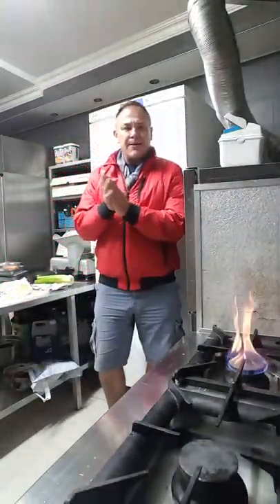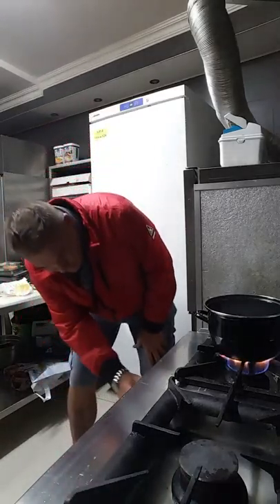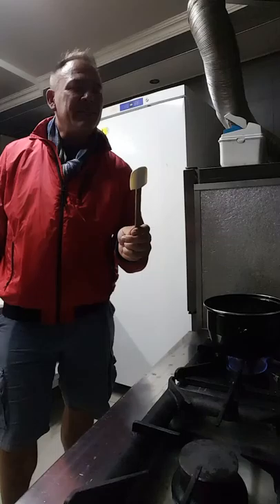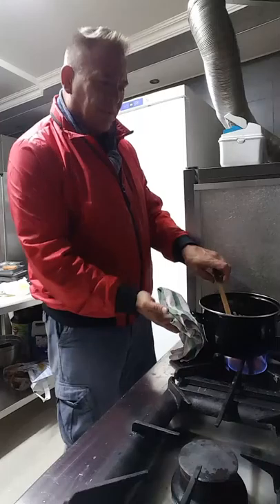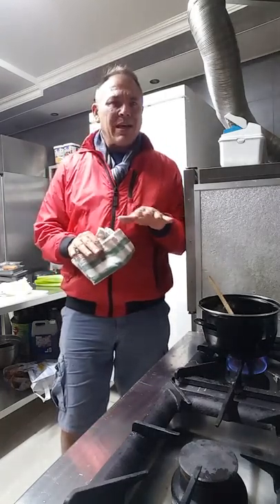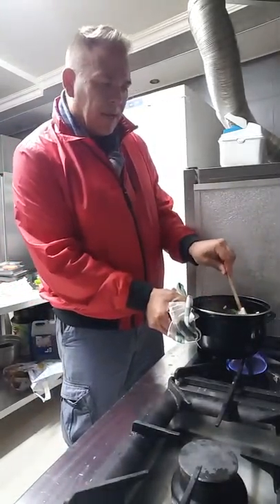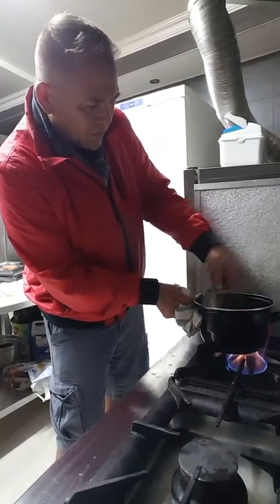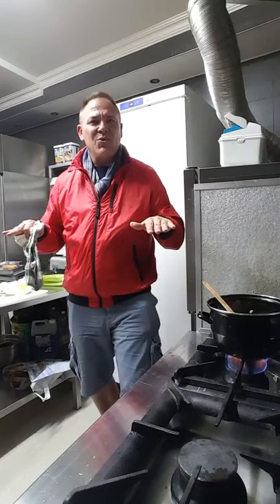Keto Gourmet Chef: Tasty Pork stew with Fennel and Haricot Beans Ep.2 cooking process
Ketogenisis - eradicate cancer and effortless weight-loss all-in-one